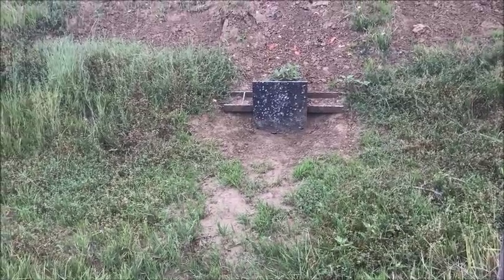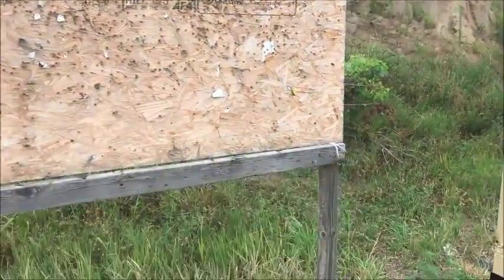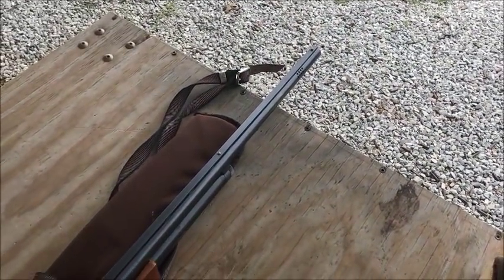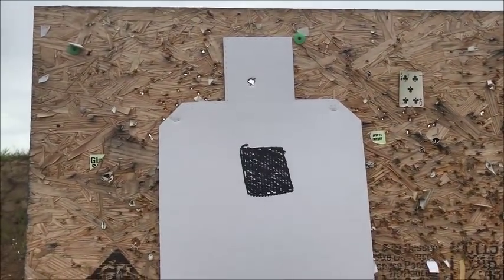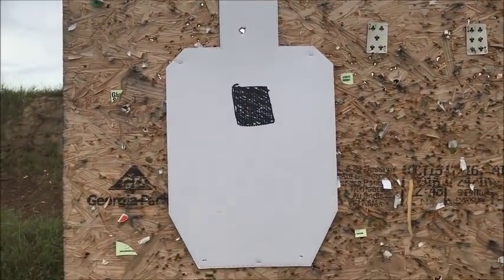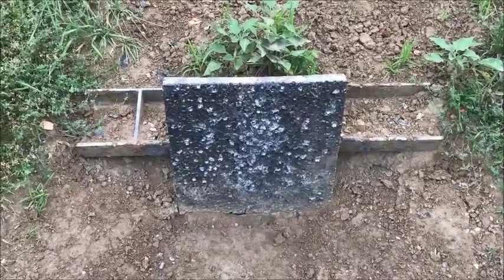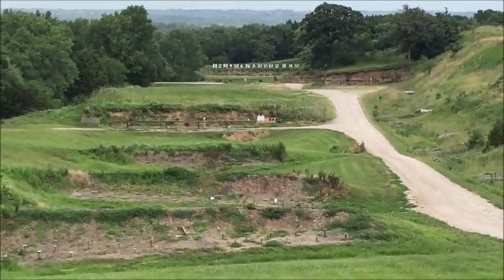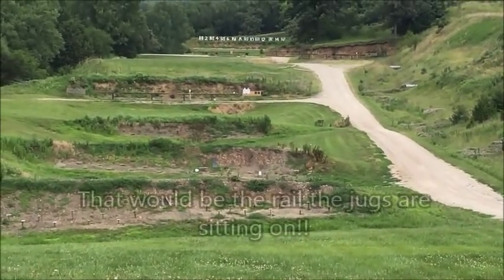12 gauge foster slug accuracy (200 yards)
Long range smooth-bore shotgun slug accuracy (200 yards)

Here, I test the maximum accuracy of my smoothbore Mossberg 500 to 200 meters and 200 yards.  I was curious to know the maximum accuracy, and the high end of distance shots that could be taken with a smoothbore shotgun. The ammo used was determined to shoot very well in this particular shotgun using an improved cylinder choke, so I proceeded to the 200 yard target. Although the 200 yard accuracy was pretty good, I would likely limit my shots on game to 150 yards for ethical reasons, and will likely do further testing with rifled slug barrels in the future.